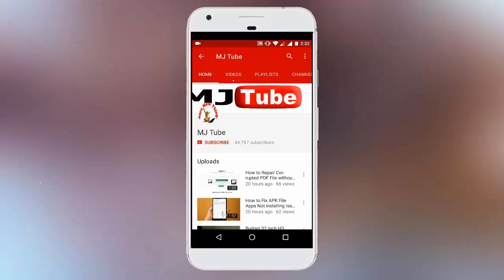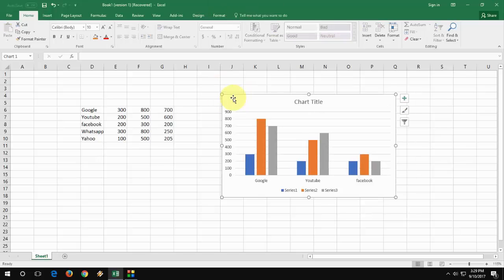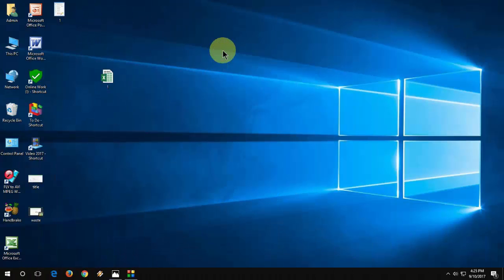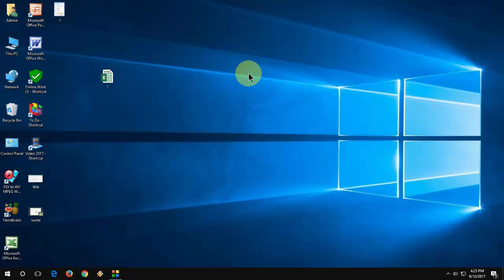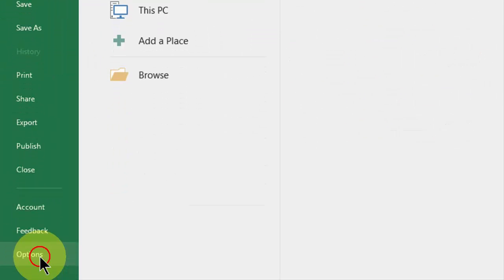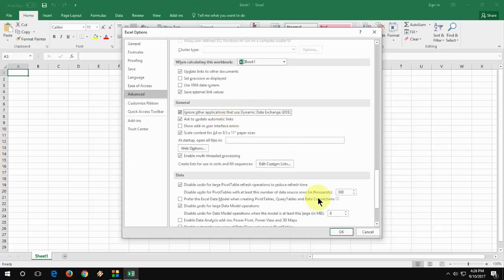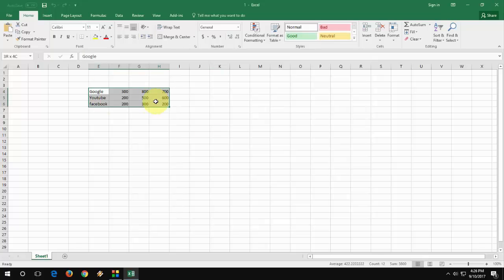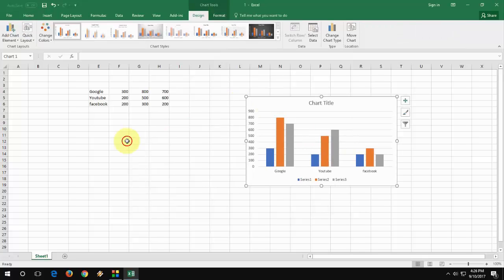How to Fix There isn’t Enough Memory to Complete this Action in MS Excel 2016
There isn’t Enough Memory to Complete this Action..64-bit version of Microsoft Excel,